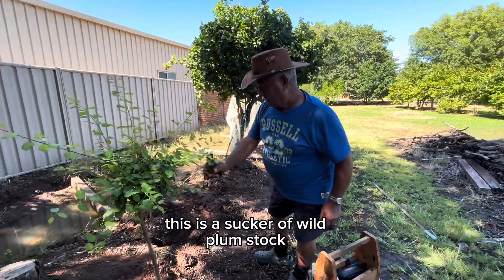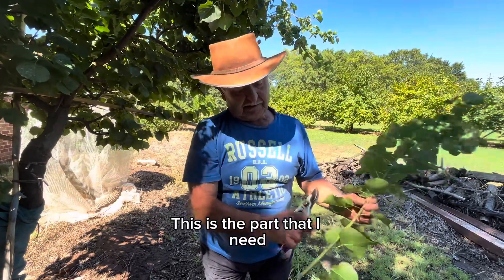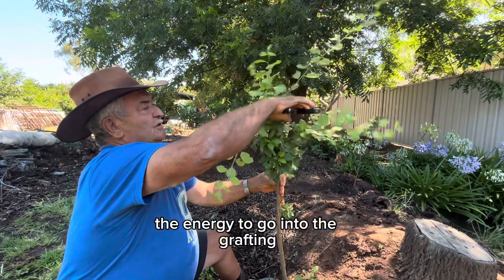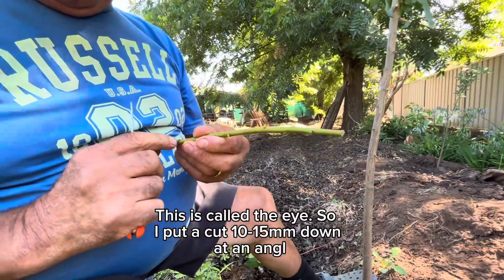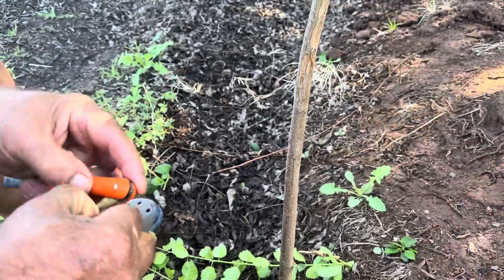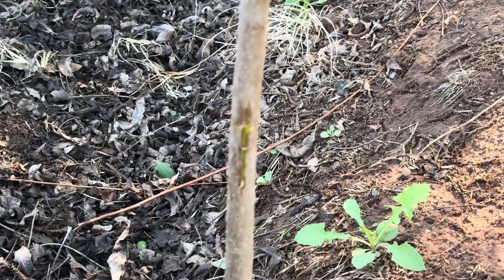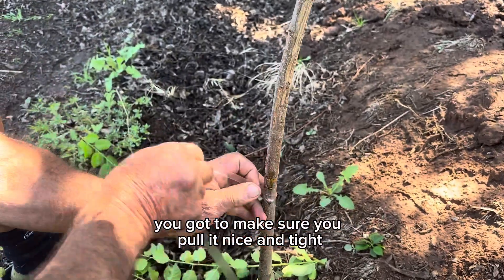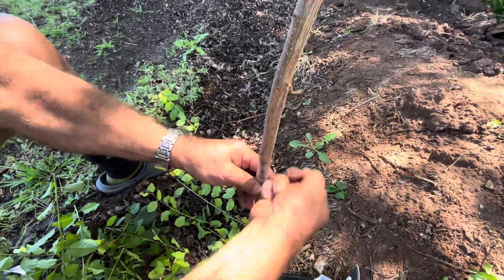How to Graft (Apricot Tree) - Part 1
Nick demonstrates his way of grafting an apricot tree onto a wild plum stock. He uses the T bud method and hopes to grow apricots and eventually move it into his shade house to train it as espalier.

Purchase grafting/budding tape from any good garden centre.

Nick likes to do his grafting between the months of December and February (Summer) when the sap is flowing at its most optimal throughout the tree and in the warmer weather.

Ensure regular watering before and after grafting - do not let it dry out.